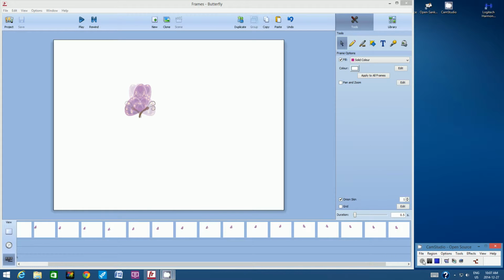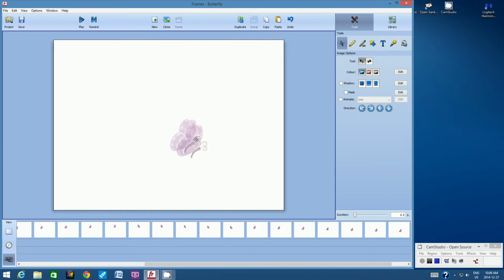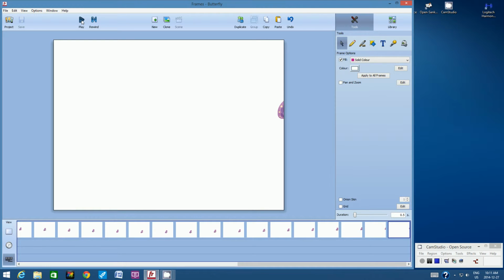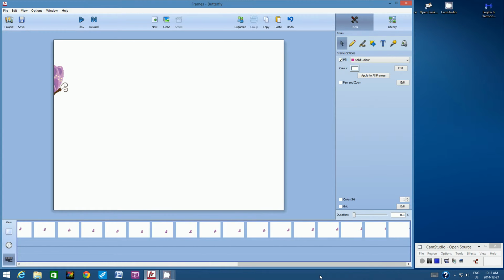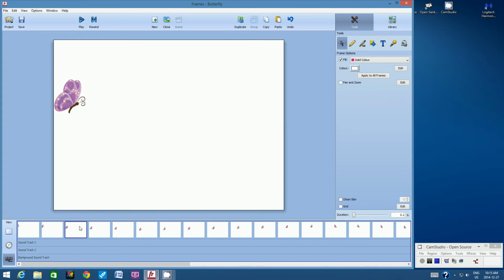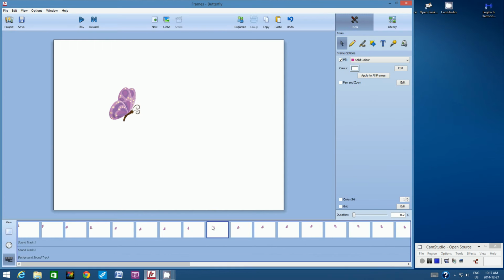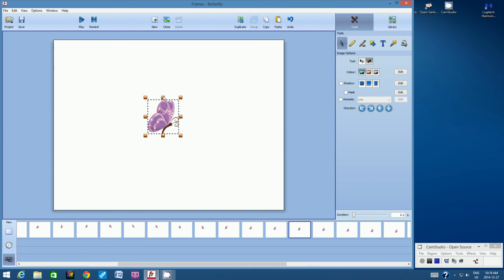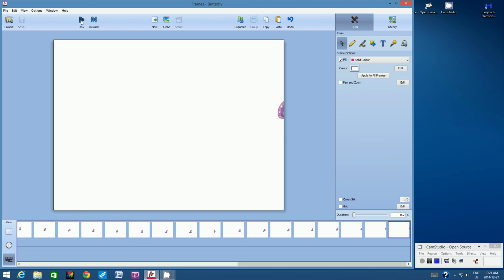Using Frames to Animate a Butterfly Part 2